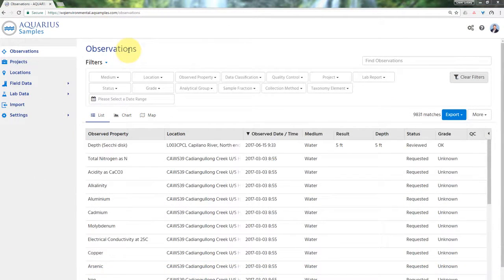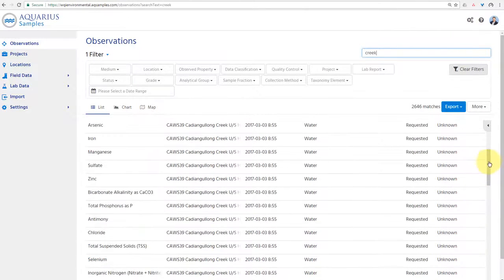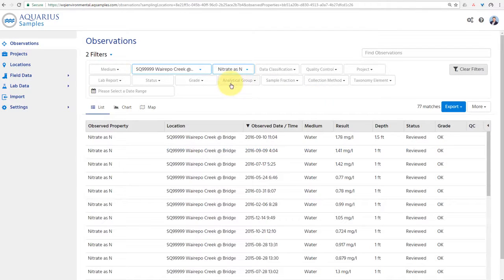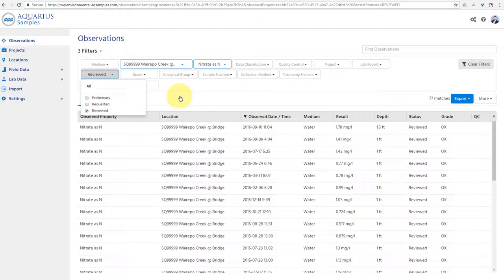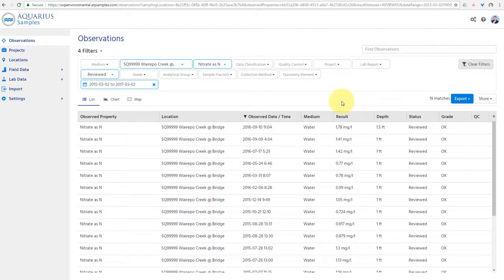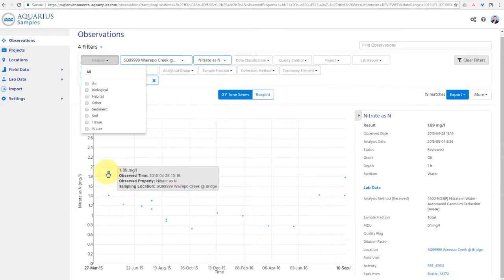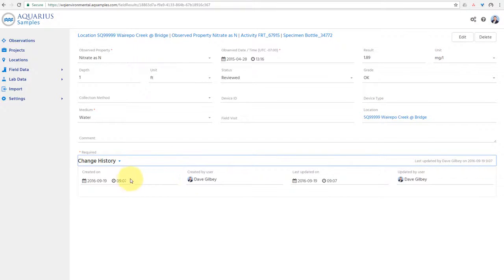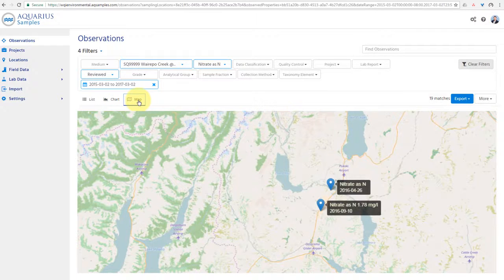AQUARIUS Samples - 02 - Get Centralized Access to Sample Data Online